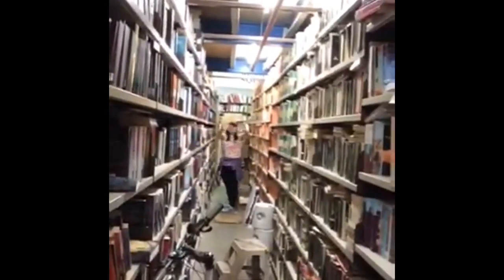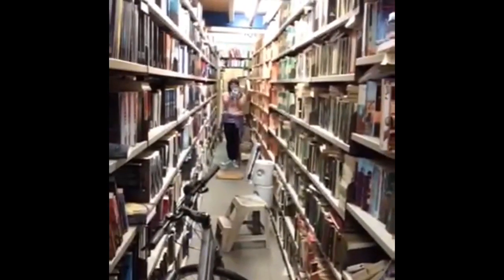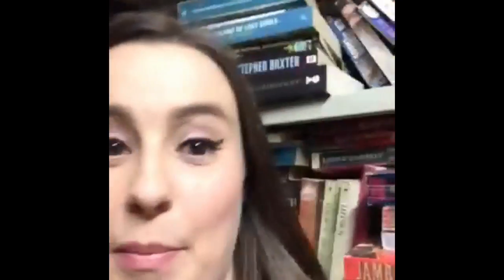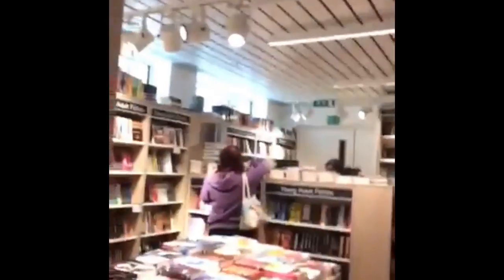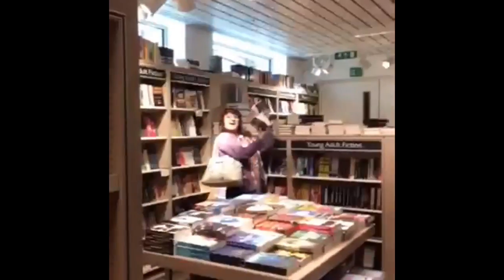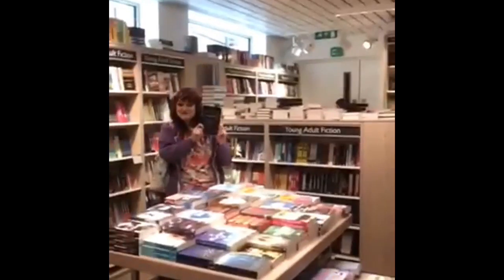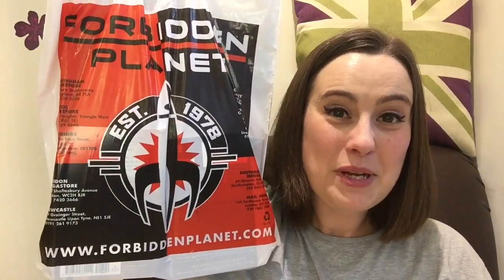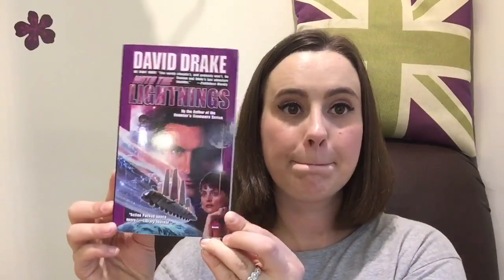London Booktube Friend Meet Up + Big Book Haul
In this video I vlog a little and haul a little and laugh a lot about all the books I bought on my aweseome London adventure with Katie from KitKatsCanRead and Sam from ColdTeaAndCrumbs - I love these ladies they are such great book buying buddies although totally facilitate by book buying binges! But for once I didn't buy the most - I'm looking at you Katie! Tee Hee.